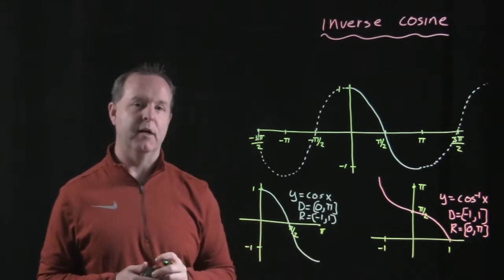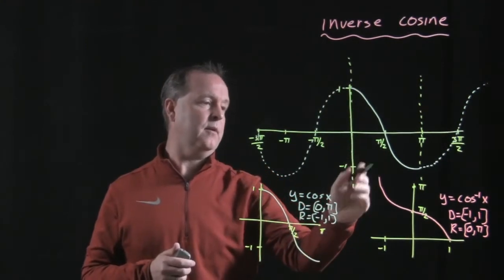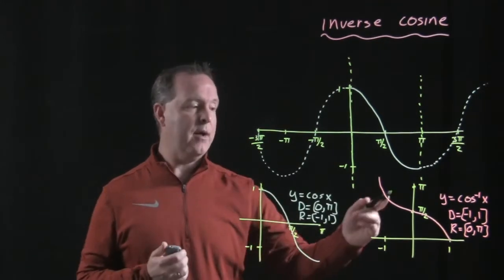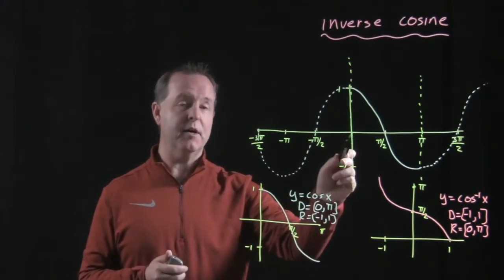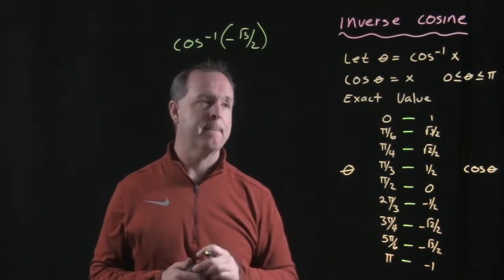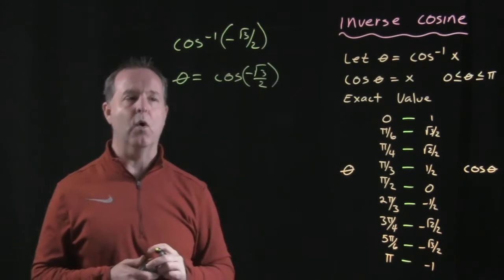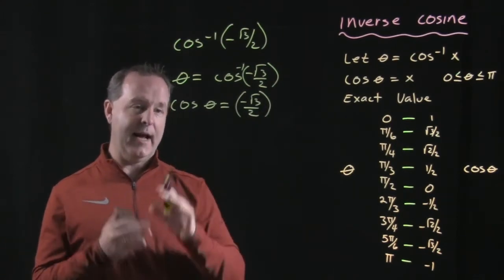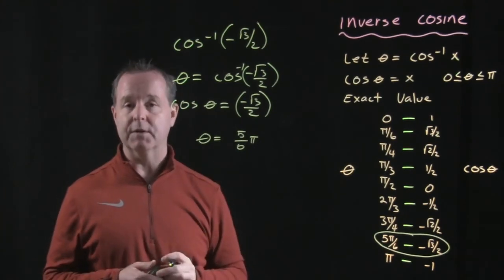The Inverse Cosine Function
5.7.2 Inverse Trigonometric Functions
Trigonometric Functions